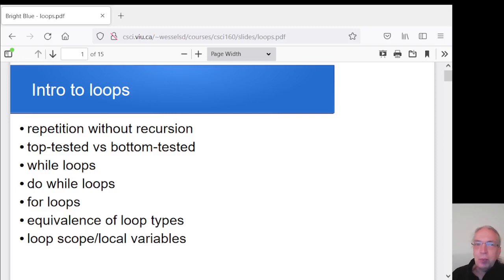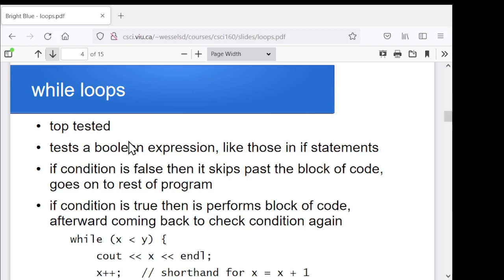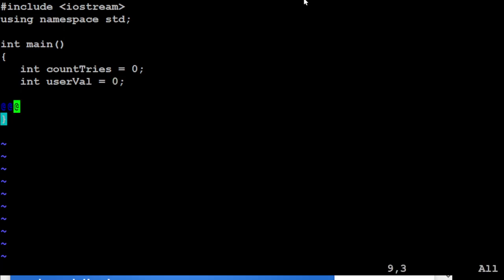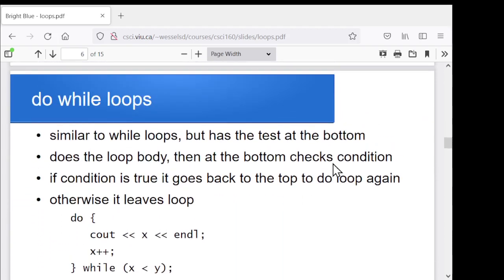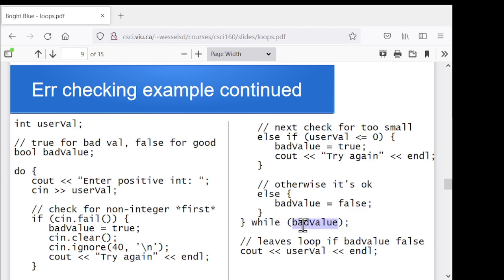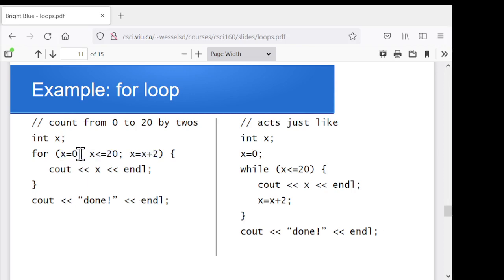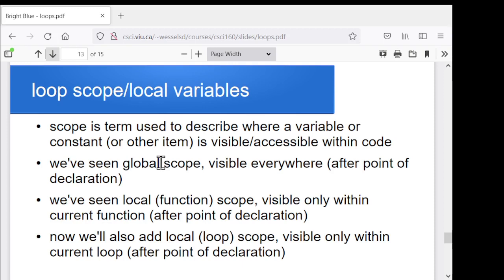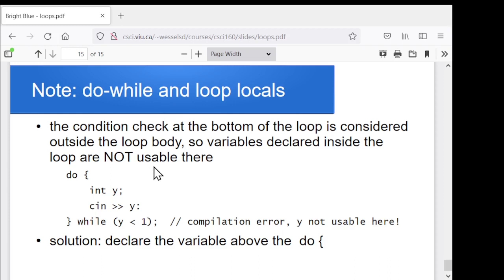Intro to loops in C++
A short introduction to loops in C++, covering while loops, do while loops, for loops, and introducing loop scoping rules.  This video is part of a series for an introductory course on programming and computer science.  The full series, along with supporting resources (slides, notes, code examples, etc) is available at url
csci.viu.ca/~wesselsd/courses/csci160/vidres.html